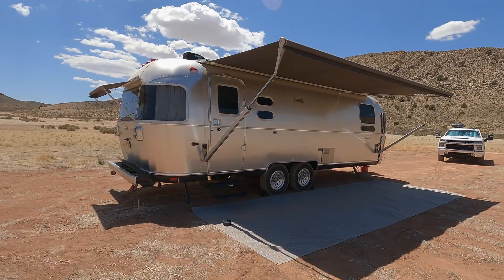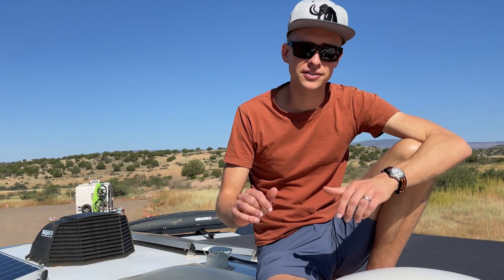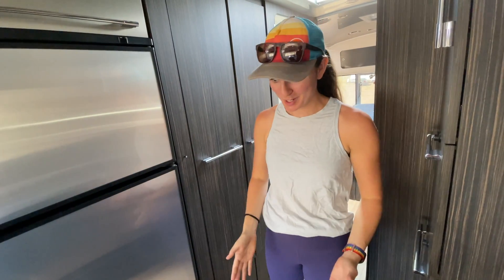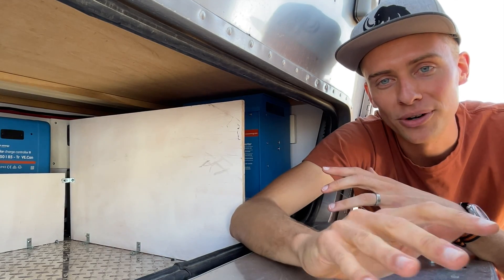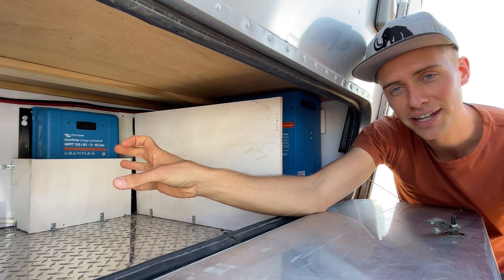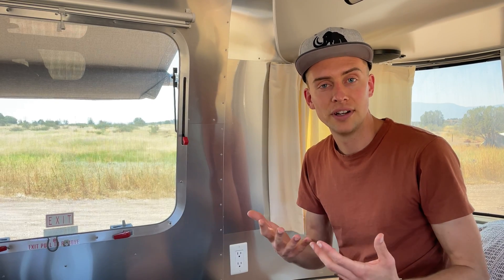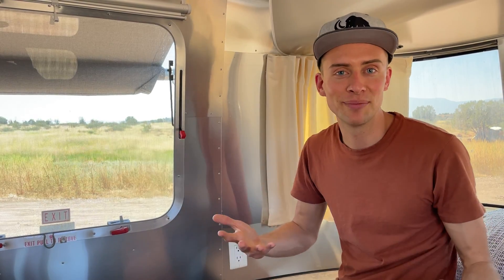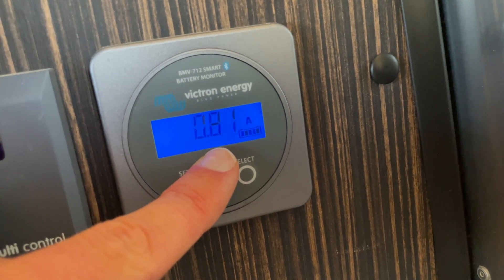🌞 RV Solar System Explained 🤔 PARTS + CONCEPTS for DIY Van or Camper Install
Our solar system has been a GAME CHANGER. But there was a steep learning curve when selecting parts, designing the system, and doing the installation. After watching this video, you’ll understand how to design an RV solar system—and save yourself a TON of research time!

In this crash course, we go over all of the components of an RV solar system. In addition, we explain how these components work together. We also break down important electrical concepts and definitions.

This information will help you select parts, determine the number of solar panels you need, choose battery type, decide on the right inverter for your needs, and more!

It’s 100% free, and is FULL of valuable information that we didn’t have time to cover in this video.

We took everything we've learned through hundreds of hours of research, plus living full-time on the road, and put it into one easy-to-follow guide!

☀️ Our system: six 100 W panels, two 100 Ah Battle Born lithium batteries, and a 3 kVA Victron MultiPlus inverter.

We bought panels from Renogy and everything else in a custom kit from AM Solar and installed it ourselves.

The kit includes all the small parts that you wouldn't think of, and AM Solar does an amazing job answering questions throughout the process. After installing the system and using it for several months, we are convinced that it’s one of the most DIY-friendly options on the market.

❗️Because we loved working with AM Solar so much, we contacted them and asked for a 5% discount code for our viewers. and use code TWL5 for a ✋ 5% discount on your order!

00:00 Our system
00:30 5% discount code
00:58 Free guide
1:36 Solar panels: watts, type, connections
3:05 Combiner box
3:15 How to mount panels on RV roof
3:46 Portable solar panel
4:06 Cable routing in RV
4:41 Understanding watts, amps, volts
5:55 Solar charge controller: function, types, how to size
7:17 Batteries: chemistries, discharge rate, what does Ah mean?
10:14 Our battery recommendations
11:06 Inverter: type, function, sizing, volt-amp vs. watts discussion
15:06 Battery monitor: what it is, how it works
15:44 Don't forget the small parts!
17:14 Thanks for watching

❓If you have any questions, drop us a comment! We love helping other travelers design and install a solar system that will transform their camping experience.

With an RV solar install, you can camp off-grid without the stress of conserving power or running a generator to keep batteries charged. This opens up a whole new world of boondocking!

Whether you’re camping in a travel trailer, van, or motor home, having a well-designed solar system will give you greater convenience and enjoyment while camping. We've found that it's one of the most essential RV accessories because it just makes travel EASIER.

👫 About Us: We're Cameron and Victoria Wylde. We live full-time in our 2015 Airstream International 27FB travel trailer. For years, we dreamed of living and traveling full-time in a camper.

In July of 2020, a few weeks after buying our Airstream, we took the leap. We downsized from 2,200 square feet to 200 square feet. We had never owned an RV before, and weren't sure if we were making the right choice. But within a few weeks, we knew that we had made one of the most exciting and fulfilling decisions of our life.

In our weekly videos, we show you how to take the first steps towards your goals, how to travel full time, and everything in between. Join us on our travels, and keep the stoke level HIGH as you plan your own adventures!